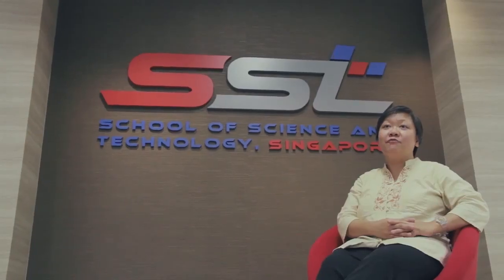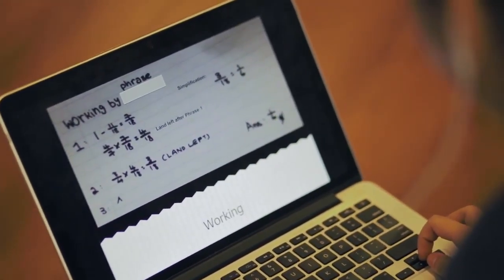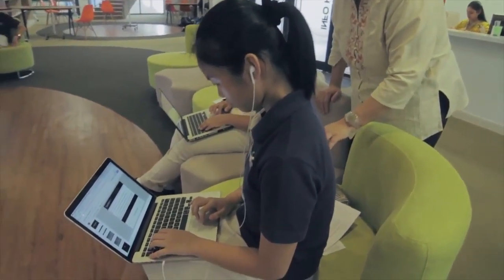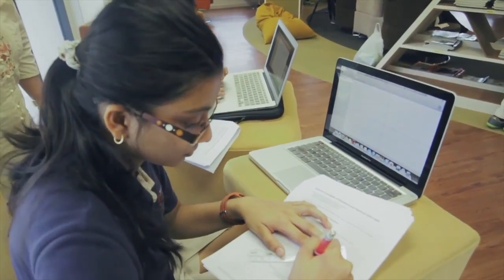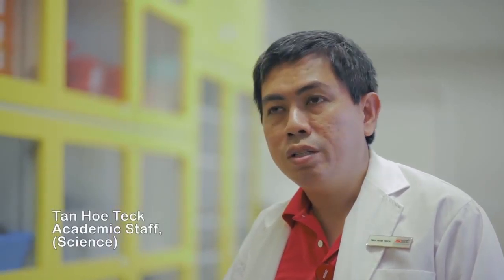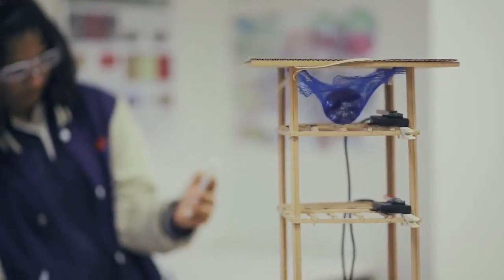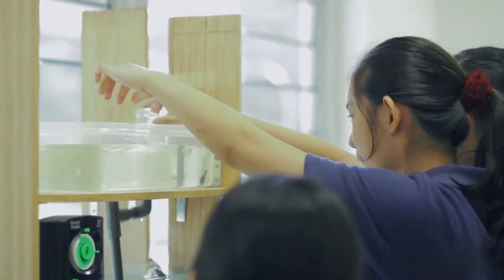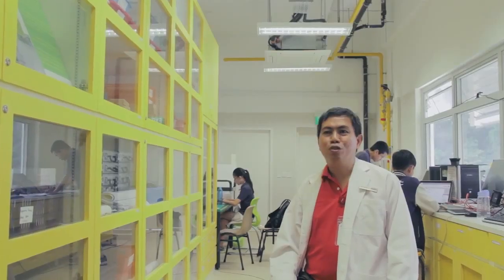Apple Distinguished Educators (ADE) @ SST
Apple Distinguished Educators (ADE), Aurelius Yeo, Loh Kwai Yin and Tan Hoe Teck discuss how technology can be harnessed to impact